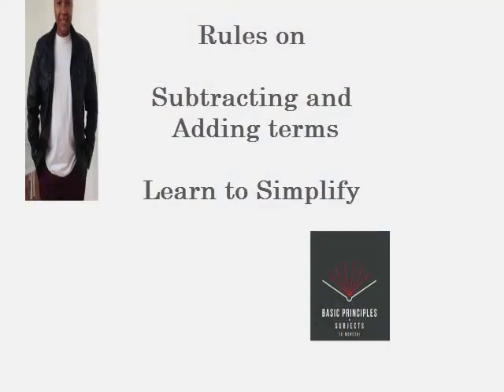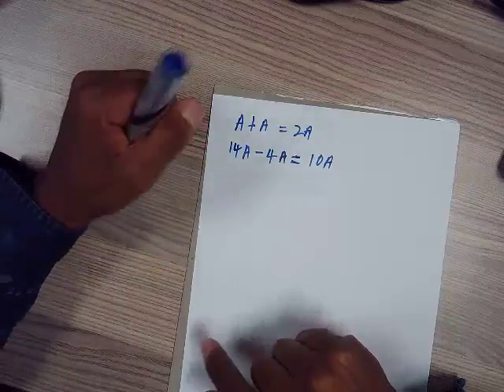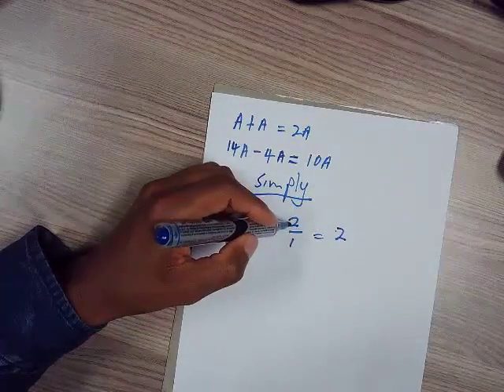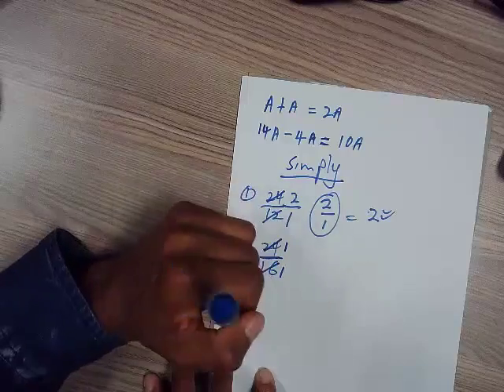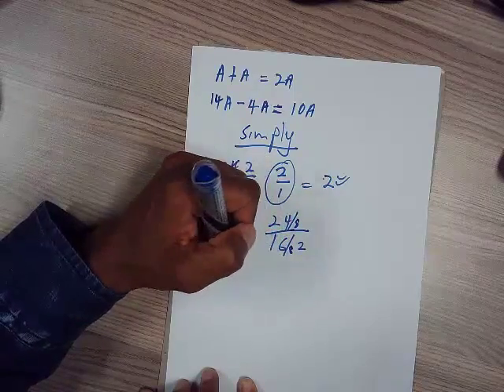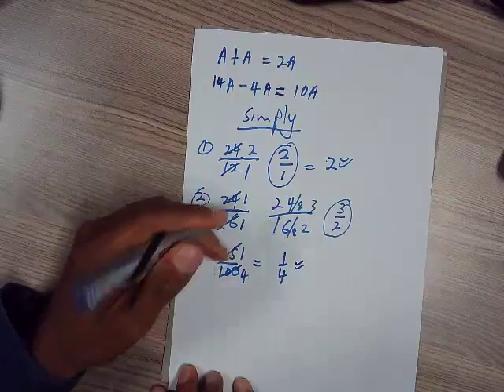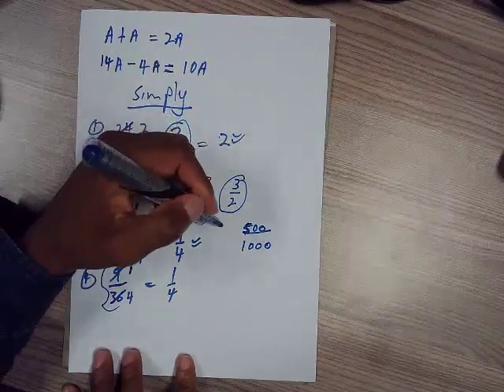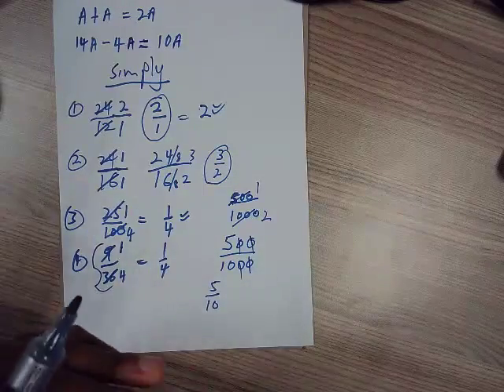Rules on Adding terms and Learn to Simplify